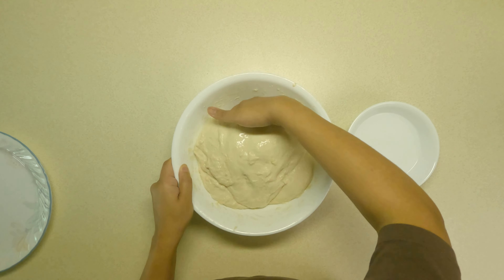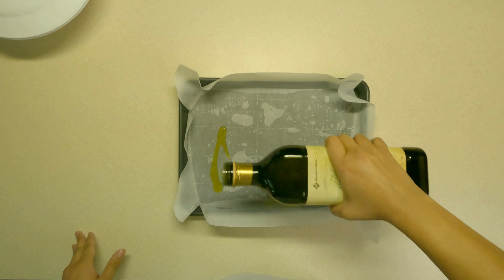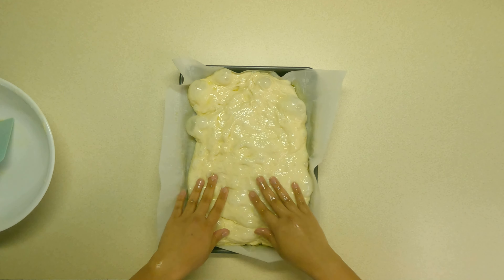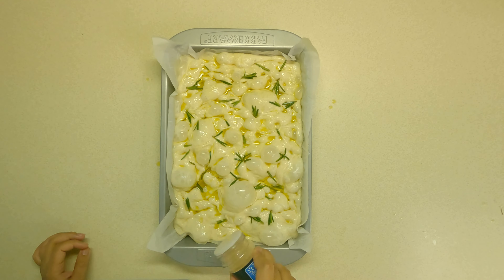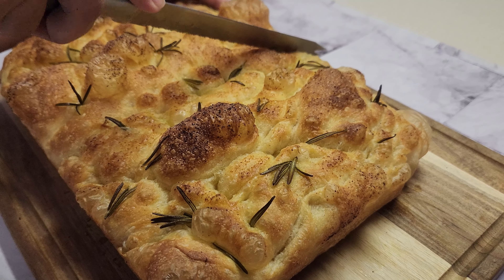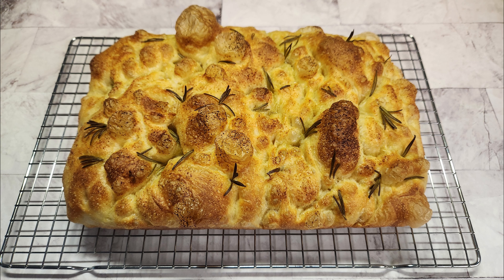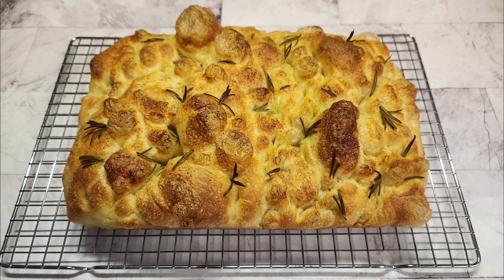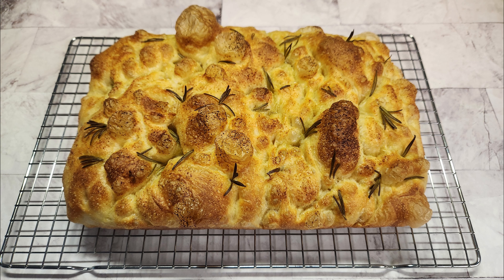HOMEMADE FOCACCIA BREAD | Crisp Exterior and Spongy inside Bread | By Flamboyant Flavors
Soft, Crisp exterior and spongy inside, this incredible Focaccia bread recipe is so simple to make with no-knead at all.
This homemade focaccia bread with golden crunchy crust, super soft texture and  large air bubbles will make you want to eat more and more. You can bake in just a few hours because it’s super easy and quick to make and the result is absolutely amazing.
Add your choice of toppings and serve it as a side dish or sandwich bread. Watch the video to find out how I make focaccia bread at home.

Ingredients:

500 grams bread flour
4 grams instant yeast
15 ml olive oil
10 grams salt
5 grams sugar
425 ml warm water
Olive oil as needed
Rosemary for topping
Garlic powder for topping